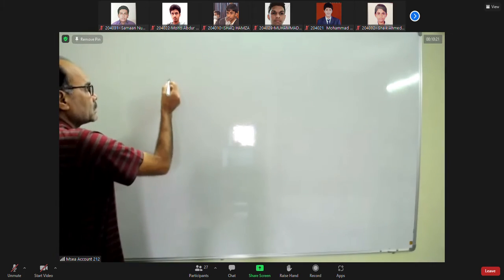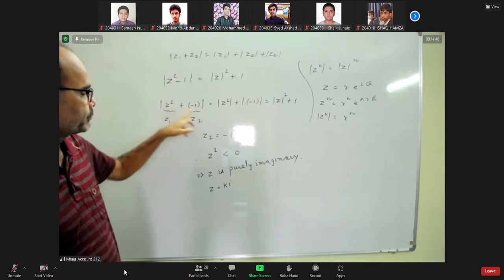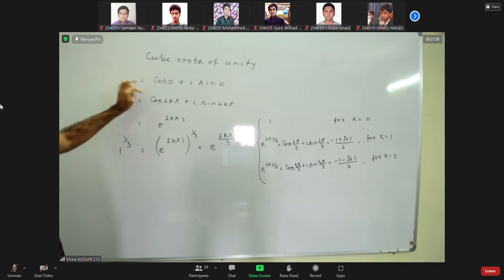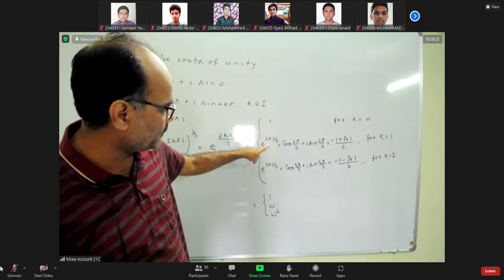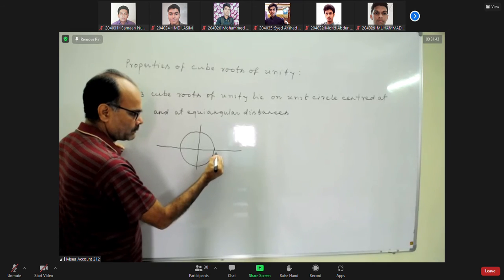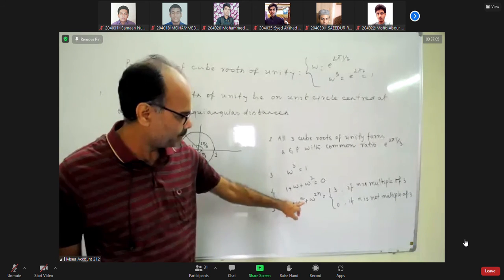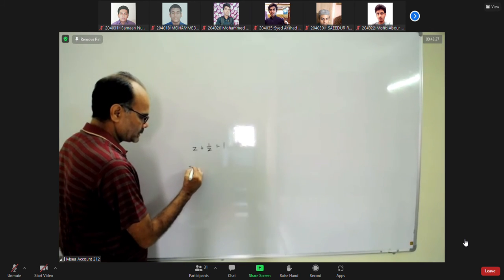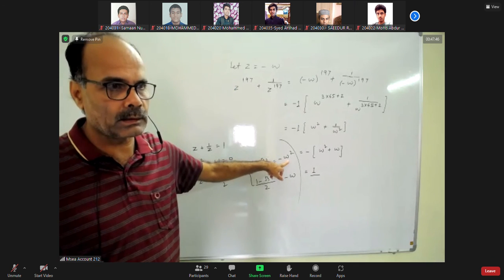Math A 22 September 2021 09 07 20 AM (Part 1)